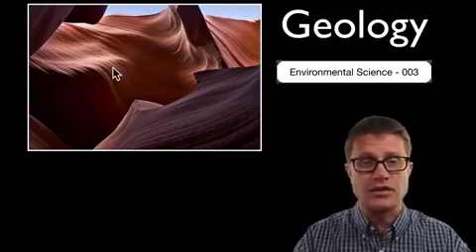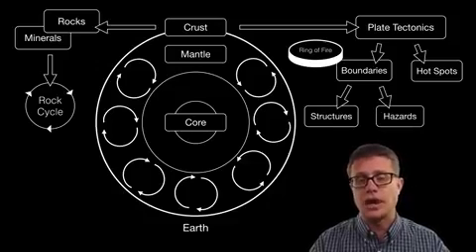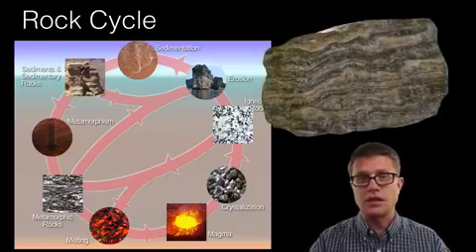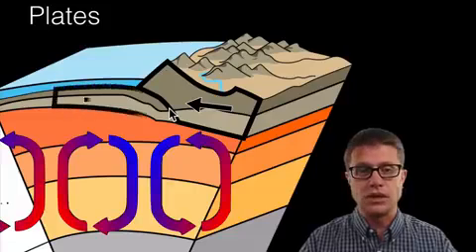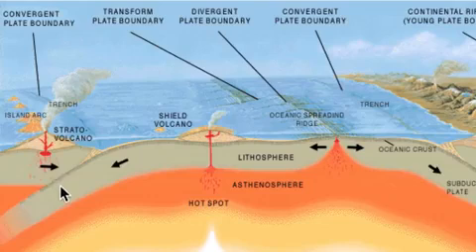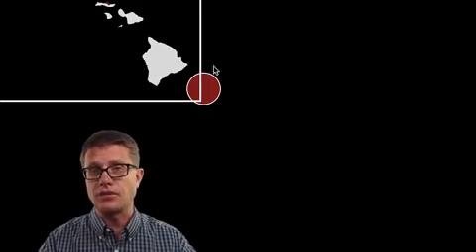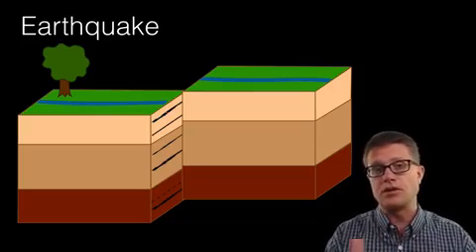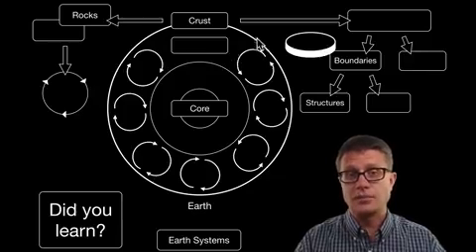العلوم البيئية ونظام الأرض (Environmental science & Earth system) نظرية الأرض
نظام الارض- والعلوم البيئية- #( نظرية الارض) - علم الجيولوجيا أو علم الأرض:geology#
هو مصطلح عام يشتمل علي عدة فروع علمية تختص جميعها بدراسة الأرض من حيث التركيب والتكوين وتأريخ نشأتها ومدي استقرارها وما يصيب كتلتها الصلبة من تغيرات ومسمى علم الجيولوجيا مشتق من المصطلحين اليونانين (geo) وتعني أرض و (logos) بمعني دراسة او علم. ومع تقدم وسائل البحث في العلوم عامة تعمق العلماء في دراسة  الجيولوجيا وبدأ يضيق الاختصاص في نواح معينة منه وكان من نتيجة ذلك ان تفرعت الجيولوجيا الي فروع متعددة لكل منها مجال واضح ، وعلم الجيولوجيا من العلوم التي لها تأثير بالغ بحياتنا ولن نبالغ إن قلنا بأنه الاساس الذي أقيمت علية الحضارات الإنسانية والشرارة التي أشعلت الثورة الصناعية ومكنتنا من بلوغ التطور والرقي الذي يشهده عالمنا اليوم...
من هو الجيولوجي#؟ ( Who is the geological )#
هو الذي يستنطق الصخر فمن خلال دراستة لنسيجها الهندسي وتركيبها الكيميائي يتعرف على ظروف تشكلها . كما يستطيع الجيولوجيون قياس زمن تشكل كل عينة صخرية في قشرة الأرض عبر قياس كمية المواد المشعة التي لا تزال تحتفظ بها وهناك من الصخور المعدنيه من يسجل في جزيئاتة أثناء عملية تشكله قوة الحقل المغناطيسي للأرض  واتجاهه ايضا وهو من يساهم في استخراج مصادر الطاقة من بترول وغاز طبيعي وفحم ومواد نووية ، وكذالك الكشف عن الثروات المعدنية وتحديد أماكن المياة لتدبير حاجيات الانسان من المياة اللازمة لحياته اليومية وعمليات الري وكذالك تحديد المناطق التي تتوافر فيها مواد البناء لاستغلالها في عمليات التشييد وتحديد الخرائط الجيولوجية أنسب المواقع لاقامة المنشآت الهندسية العملاقة من السدود والقناطر والخزانات والانفاق..

الجيولوجيا الهندسية,الجيولوجيا التركيبية,الجيولوجيا العامة,الجيولوجيا للصف الثالث الثانوى 2022,
الجيولوجيا التاريخية,الجيولوجيا للصف الثالث الثانوي,
الجيولوجيا الفيزيائية,الجيولوجيا الطبيعية,
جيولوجيا يحيى عبد الدايم,الجيولوجيا كما يجب ان تكون,الجيولوجيا والبيئة,الجيولوجيا والجغرافيا,
الجيولوجيا والتنمية,الجيولوجيا ورؤية 2030,
جيولوجيا واري مه يه,جيولوجيا وعلوم الارض,
جيولوجيا وثائقي,علم الجيولوجيا ومادة الارض,
الكيمياء والجيولوجيا,الكيمياء والجيولوجيا للثانوية العامة,علم الاثار والجيولوجيا,الاحياء والجيولوجيا,
الجيولوجيا هي,الجيولوجيا هي مثال على علم,
الجيولوجيا هو,جيولوجيا هندسية اولى مدنى,
هنجيب الجيولوجيا في شوال,هندسة الجيولوجيا,
جيولوجيا هاني يوسف,ما هي الجيولوجيا,
جيولوجيا نظرية الانجراف القاري,جيولوجيا نظريه تكتونيه الالواح,جيولوجيا نفط,جيولوجيا ماجد امام,جيولوجيا مصر,جيولوجيا مرحله اولى,جيولوجيا مراجعه الباب الرابع,جيولوجيا ماجد امام الباب الاول,جيولوجيا مدرسة على الهواء 2022,
الجيولوجيا مع الصعيدي,الجيولوجيا مصطفى
بدد,الجيولوجيا للصف الثالث الثانوى 2022 الباب الرابع,الجيولوجيا للصف الحادي عشر,الجيولوجيا للصف الثالث الثانوى 2021,جيولوجيا للصف الحادي عشر,جيولوجيا للصف الحادي عشر الفصل الثاني,
عاشق الجيولوجيا,جيولوجيا عامة,علماء الجيولوجيا,
جيولوجيا طبقات الأرض,جيولوجيا صف ١١,
شرح الجيولوجيا التاريخيه جيو ماجد,شرح الجيولوجيا,
شرح الجيولوجيا الباب الرابع,جيولوجيا شاوش,
شرح الجيولوجيا الهندسية,شرح الجيولوجيا الباب الخامس,جيولوجيا شرح,شرح الجيولوجيا التركيبية,
سلطان الجيولوجيا,جيولوجيا سامح نشات,
الجيولوجيا,جيولوجيا جيو ماجد امام,جيولوجيا جيو ماجد امام ٢٠٢٢,جيولوجيا جيو ماجد الباب
الخامس,جيولوجيا جيو ماجد الباب الرابع,جيولوجيا جيو ماجد الباب الاول,جيولوجيا جيو ماجد امام الباب الاول,جيولوجيا جيو ماجد الباب الثالث,الجيولوجيا التاريخيه جيو ماجد امام,الجيولوجيا ثانية باك,جيولوجيا ثالثه ثانوي,جيولوجيا الباب الرابع تالته ثانوي,جيولوجيا ثانوية عامة,الباب الخامس جيولوجيا تالته ثانوي,جيولوجيا ثانوية عامة 2022,الباب الاول  1st secondary egypt first term,biology 101,biology 1st secondary sec term,biology 1st secondary egypt second term,biology 102,biology 1,biology 103 chapter 14,biology 1st secondary egy firsttermcellstructure,battlefield1geology,ge 20,geology 2022,geology 2nd year,geology 2easy,reddead2geologyforbeginners,geology2,2minutegeology2minutegeologyrainshadow,engineeringgeology2,geology3rdsem,geology3rdsecondary2022,geology351nickzent
جيولوجيا كريم اسامه,